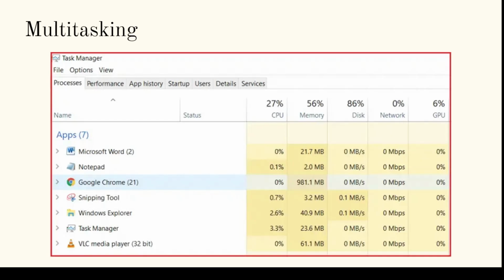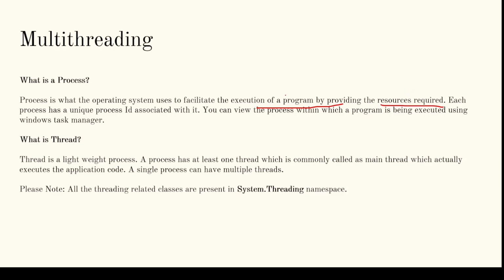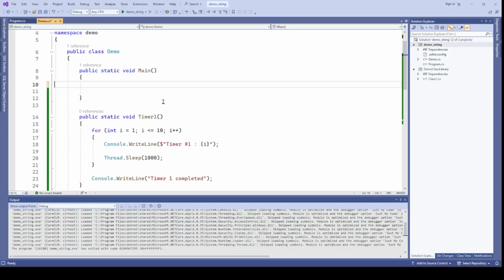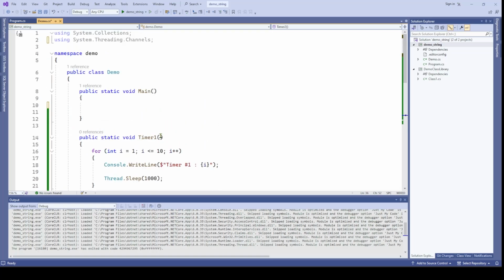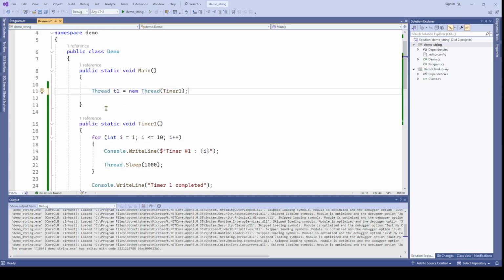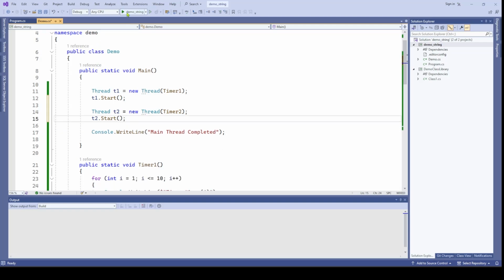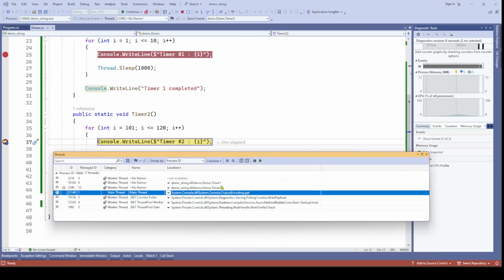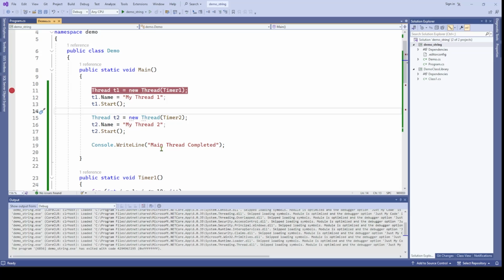C# - Part 81 - Multi-threading in C# with simple example - Tutorial For Beginners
Multi-threading is one of the most important concepts in C# that you must understand as a developer. In this and a few upcoming videos, I will cover all the concepts of C# Multi-threading with examples.

Process is what the operating system uses to facilitate the execution of a program by providing the resources required. Each process has a unique process Id associated with it. You can view the process within which a program is being executed using windows task manager.

What is Thread?

Thread is a light weight process. A process has at least one thread which is commonly called as main thread which actually executes the application code. A single process can have multiple threads.

Please Note: All the threading related classes are present in System.Threading namespace.